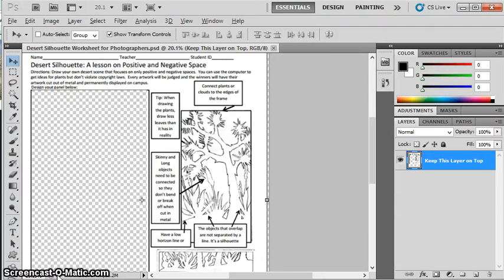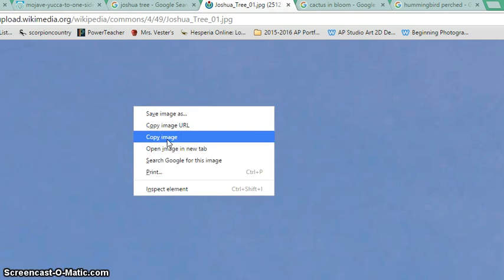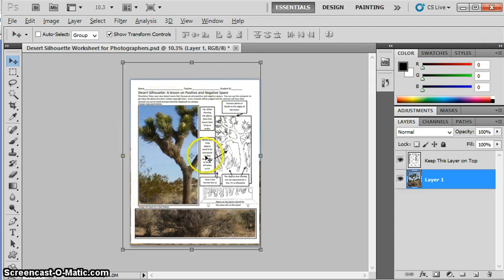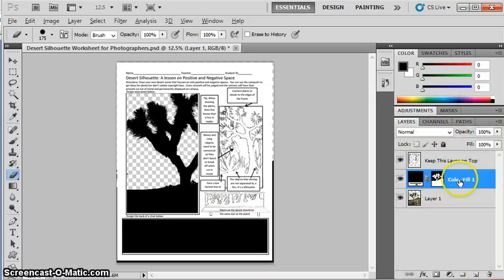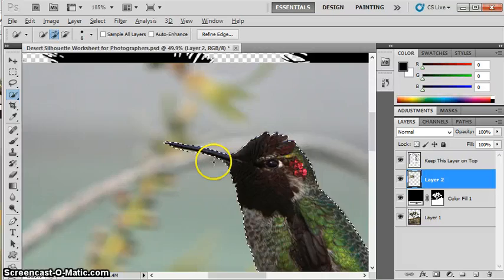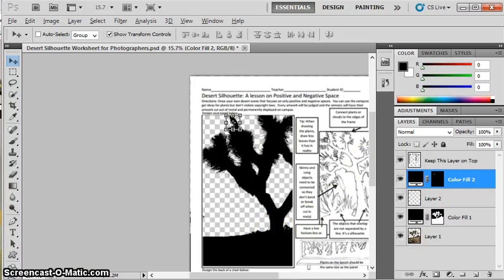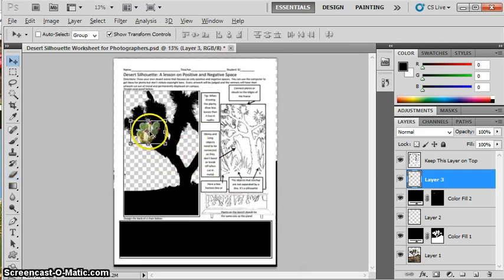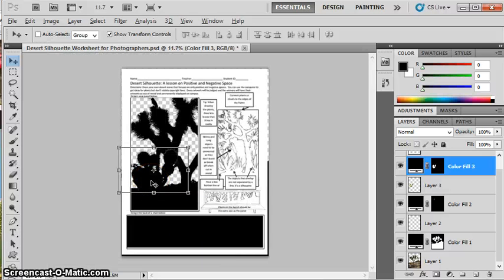Desert Silhouette from Photographs Tutorial